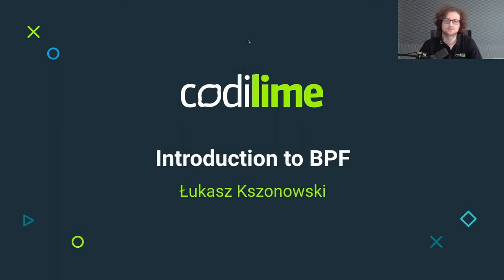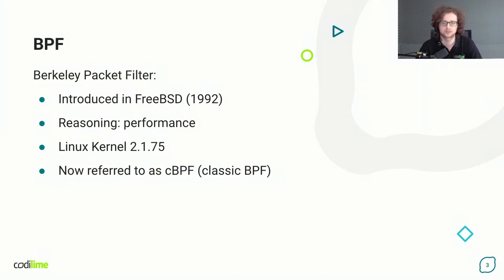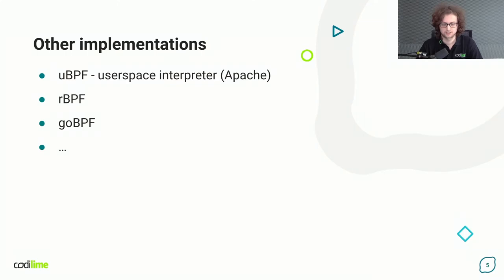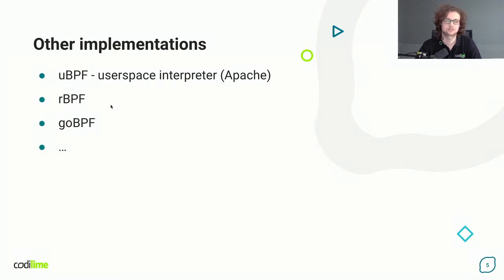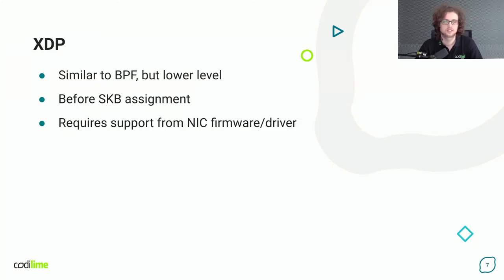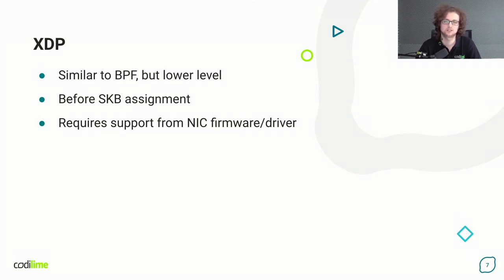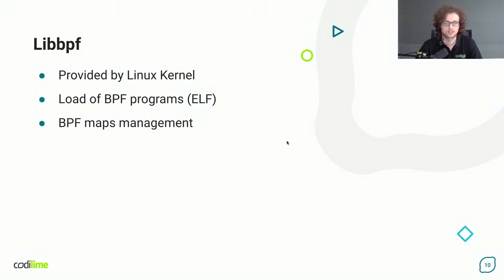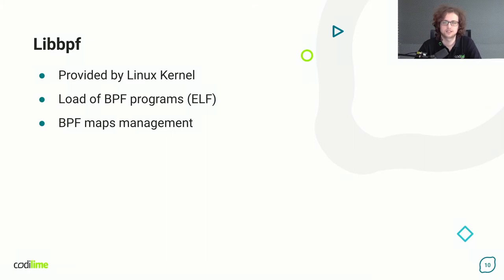Introduction to BPF | LINUX Berkeley Packet Filter | CodiLime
In this video, our Senior Software Engineer Lukasz Kszonowski introduces the Berkeley Packet Filter - BPF. It is a Linux Kernel technology that allows you to monitor the traffic in your cluster.

In this video, Lukasz talks about:
✅ Technical specification of BPF, eBPF, and XDP
✅ Compilation and communication with userspace
✅ Limitations of BPF
✅ When and how to use BPF
✅ A hands-on example of using BPF.

BPF is a useful tool for handling network packets and managing traffic. See how to use it efficiently.

If you want to stay up to date with our publications, make sure to sign up for the newsletter

Chapters:
00:00 - Hello & Agenda
00:43 - What is BPF?
03:20 - Other implementations of BPF
05:02 - How is BPF triggered? XDP
06:13 - Source code to running program path
07:49 - BPF Userspace communication
09:21 - Libbpf
10:19 - Limitations of BPF & Netfilter
15:34 - BPF example in C language
24:14 - BPF example in Python
27:09 - Maps in BPF
33:13 - BPF network processing example
46:29 - Thank you!